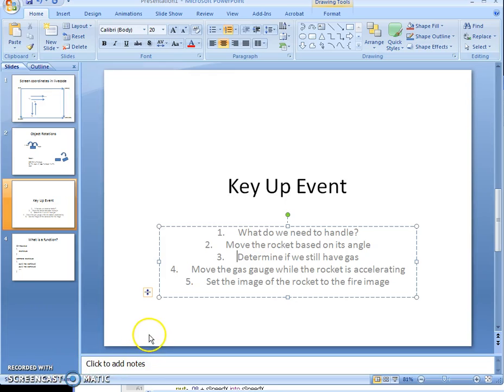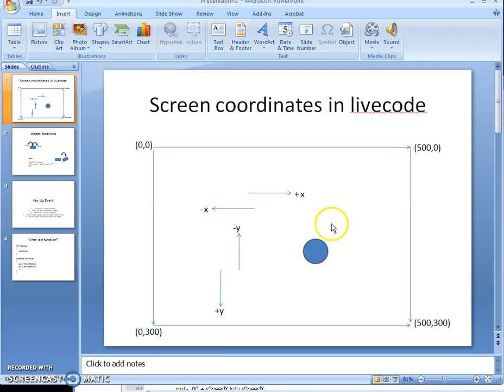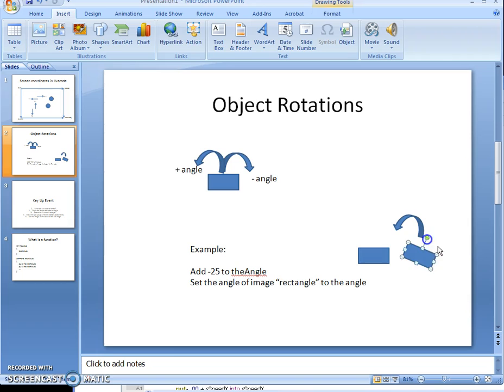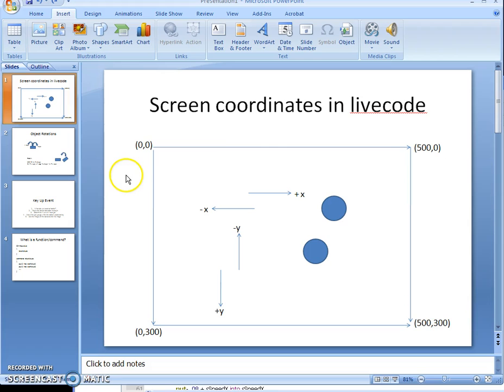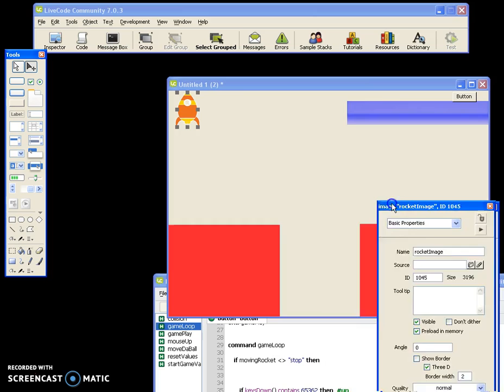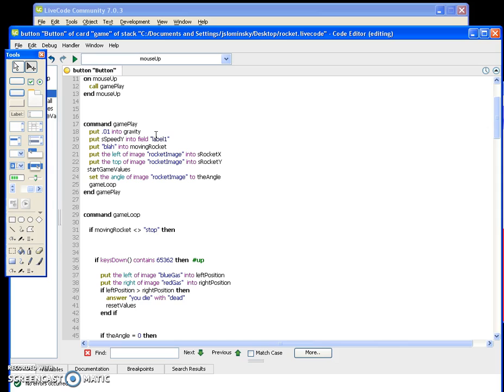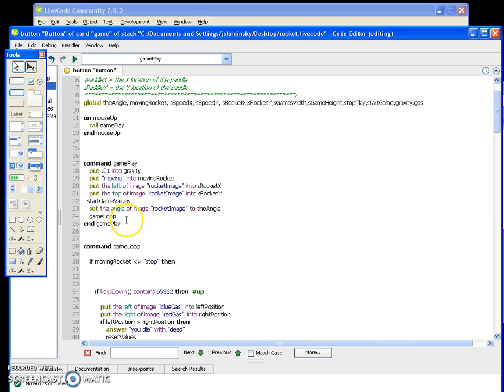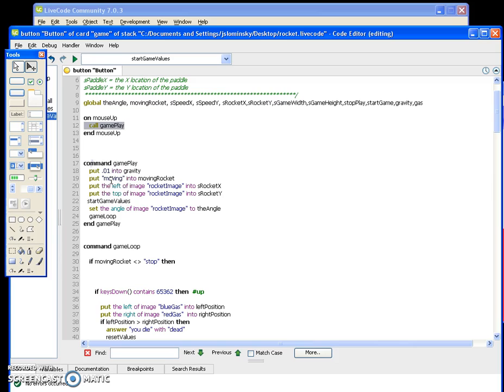Livecode: Part1 : Simple Lunar Lander Game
Creating a simple Lunar Lander game in Livecode